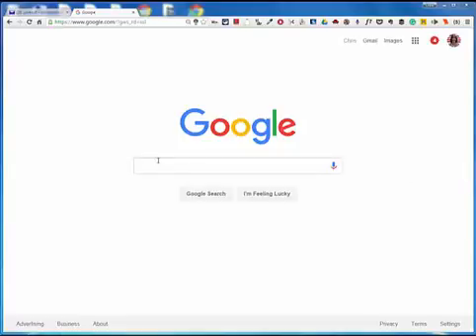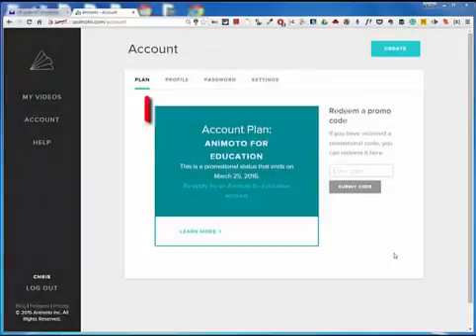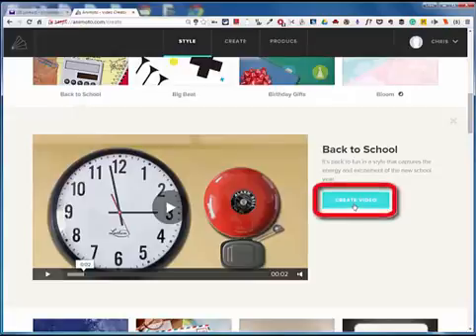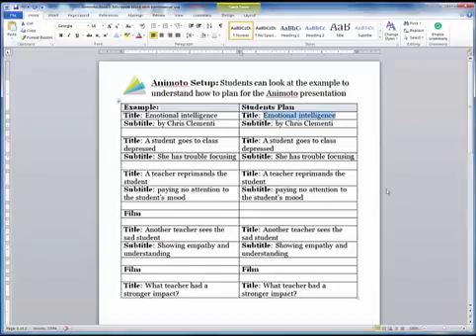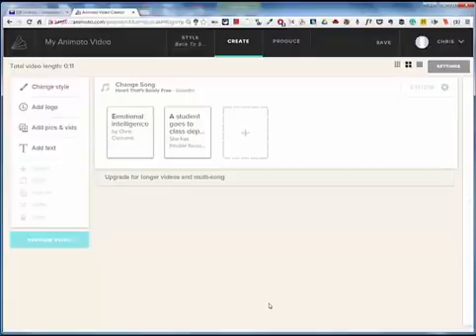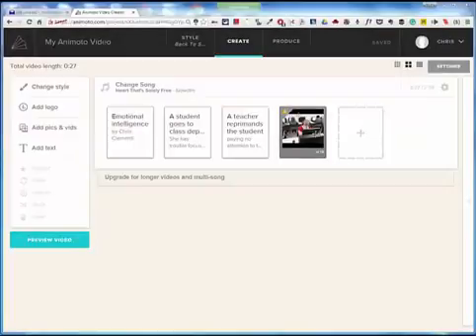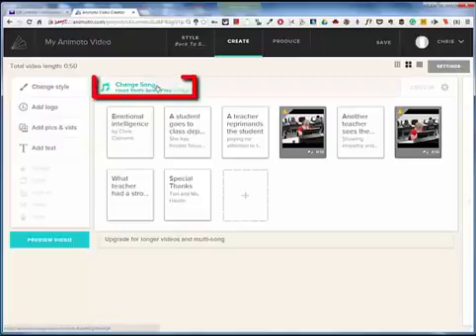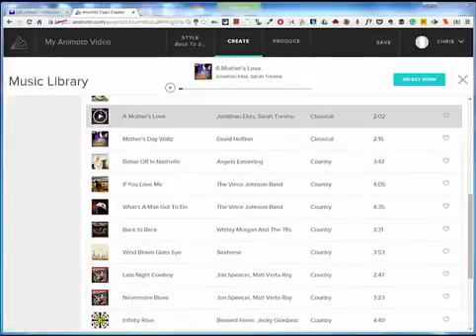film2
This video demonstrates how to set up an Animoto presentation for a class project on Emotional Intelligence.